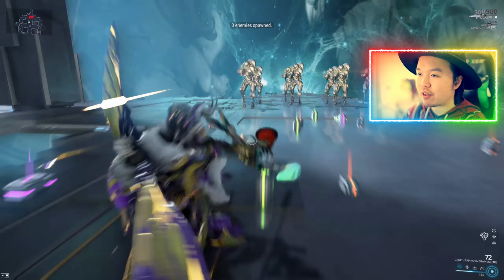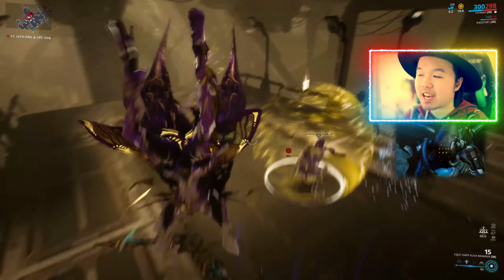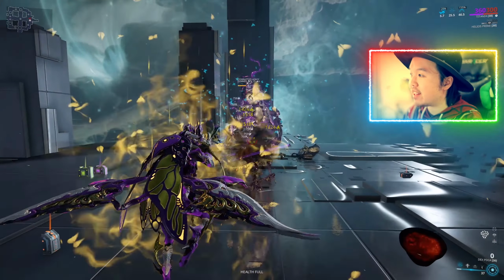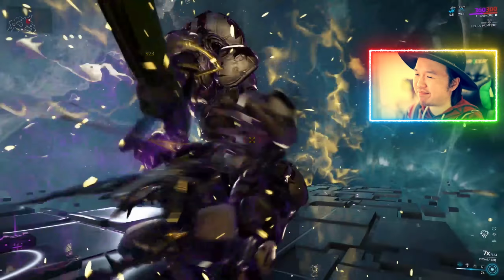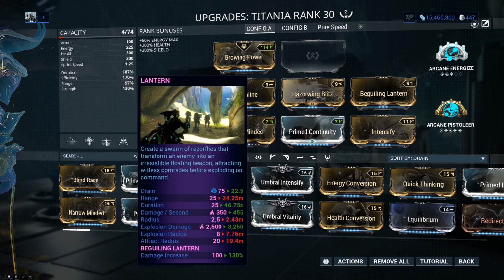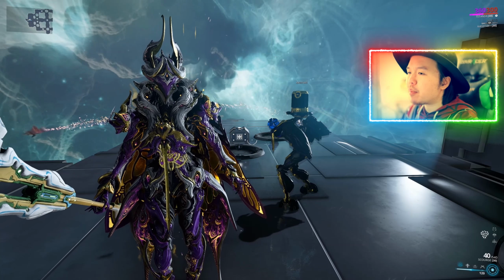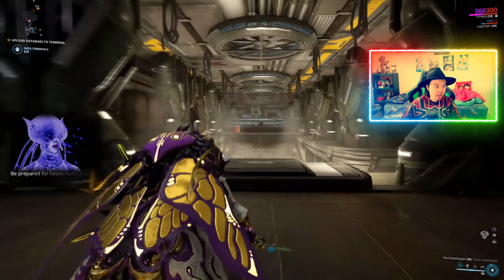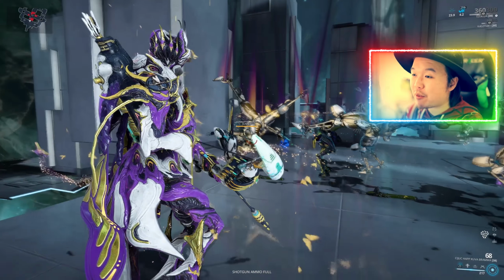TITANIA Overview | WarFrame discussions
I've been watching this channel called Spirit of the Law who talks about Age of Empires. He has a series of civilisation overview videos that I think do a really good job of grading civilisations based on different aspects before giving them an overall rank. What I like about them is that with the amount of depth that is given to these ranks, you can at least understand where he is coming from with certain ranks and if you disagree you at least have something to discuss.

So I basically want to do something like that with WarFrames. Now obviously WarFrames can't be nicely split into Infantry, Archers, Cavalry etc so instead I'll split the discussion to 5 seperate parts:
 - Damage output
 - Survivability
 - Support capability
 - Crowd Control
 - Kit Usability (which may be the most opinion-based)
And then give an average score. Naturally this will favour WarFrames that are far more balanced in their kit such as Oberon whilst potentially penalising specialised WarFrames such as Mesa. But at least then we have a much better idea of why a WarFrame may be good or bad depending on what you want to do.

And quick side note: I don't want to cover WarFrames I've never played before or don't have any confidence discussing. That way I don't say anything that is absurd.